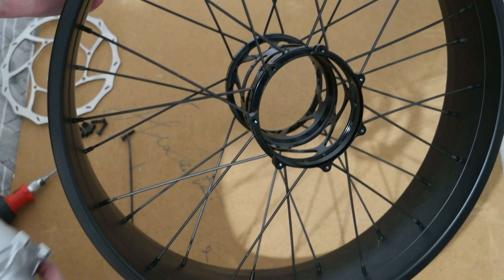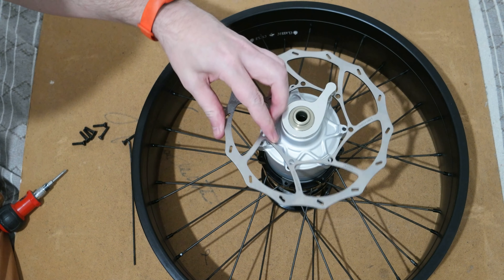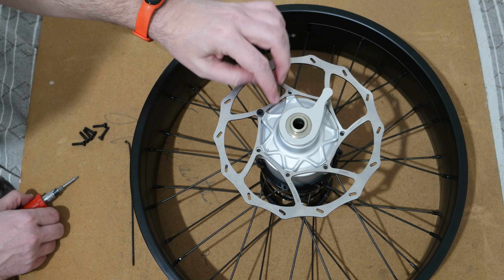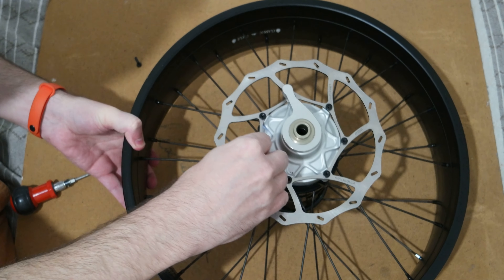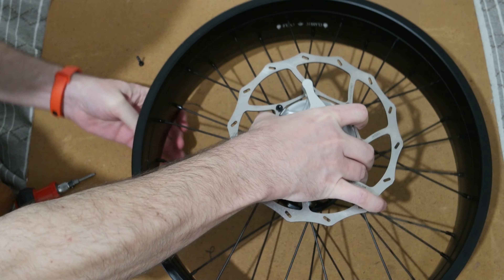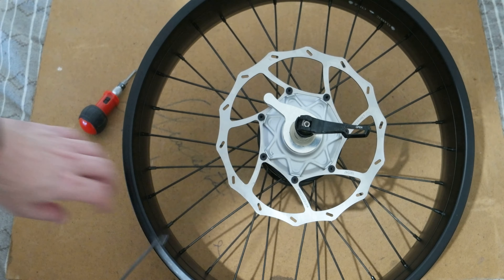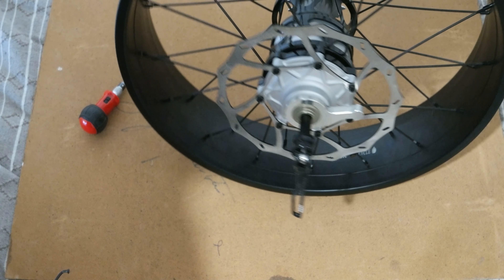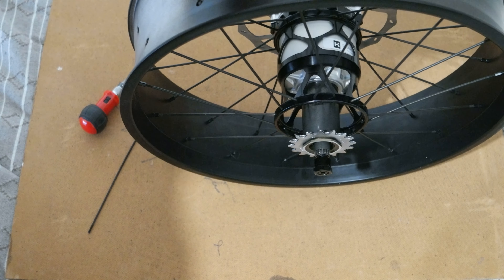Wheel 20"x100mm build for Kindernay fat bike 14 gears hub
I finally had the chance to build my custom wheel 20"x100 mm for Kindernay fat bike 14 gears hub. Doing a wheel is a real pain but the SWAP system is really cool as it allows you to have different wheels and use a single gear hub.
For my 20" x 100 mm rim I used the following data:
Hub diameter: 100 mm
Flange offset: 52.5 mm
Spoke hole dia: 2.6
ERD: 383
Width between holes: 35
Spokes: 32
Cross: 1 and 1
Spoke dia: 2.3 and 2.3
I end up with Spoke lengths 149 mm

BIGTREETECH GTR 1.0
BIGTREETECH SKR Pro v1.1
Heated bed power module mosfet
TMC 2226
TMC 2225
TMC 2209
TMC 2208
TMC 2130
Nema 17
Nema 17 geared 5:1
BIGTREETECH SKR V1.3 3D Printer Controller Board ARM 32 Bit Mainboard
Resume Printing power module